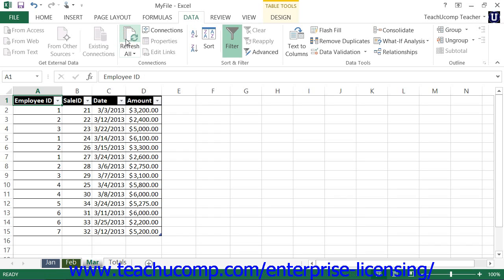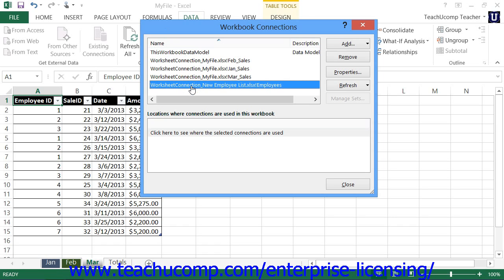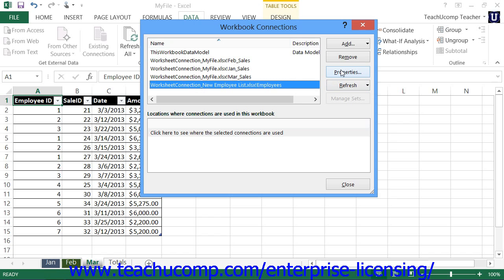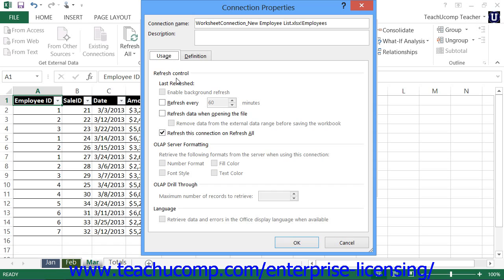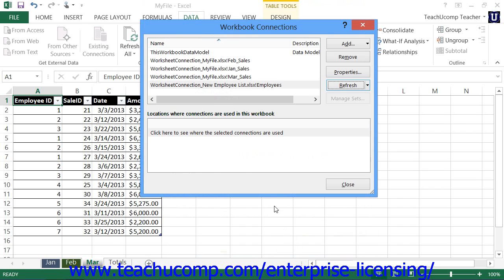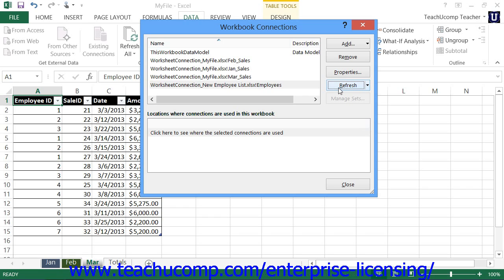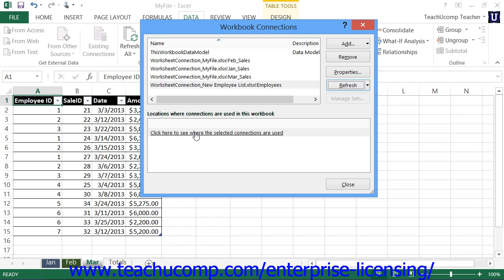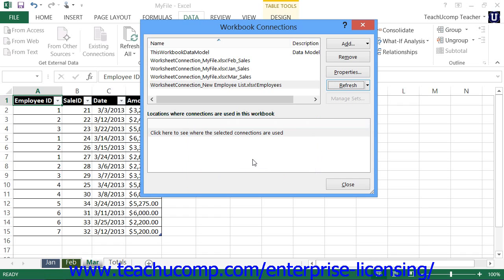Microsoft Office Excel Tutorial 2013 Creating Data Models 30.4 Employee Group Training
A clip from Mastering Microsoft Excel Made Easy: managing a data model. Get a FREE demo of our training for groups of 5 or more